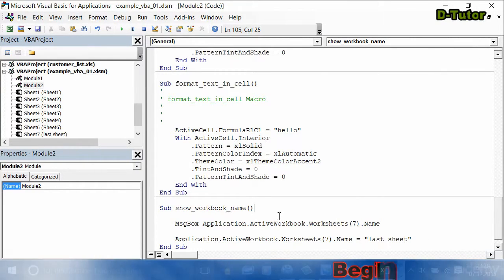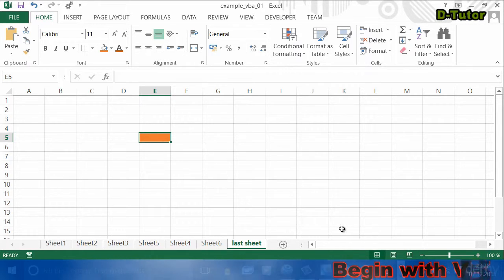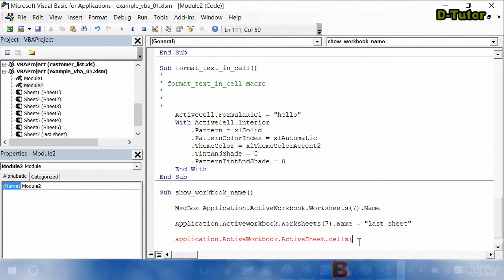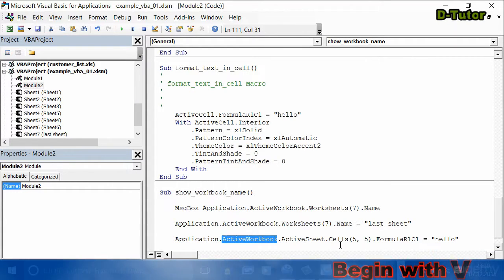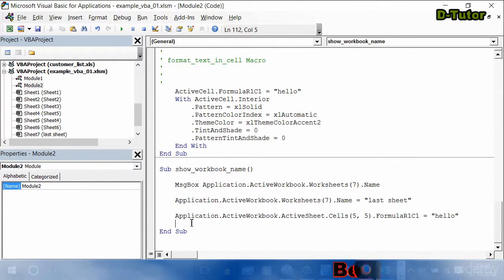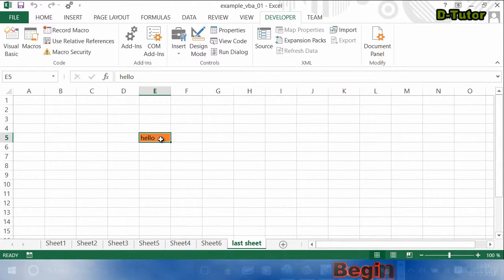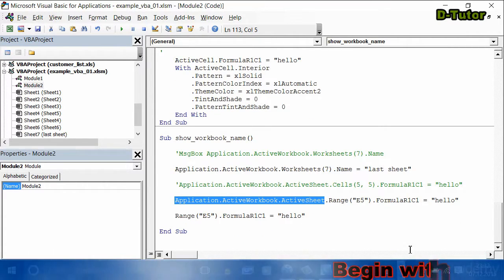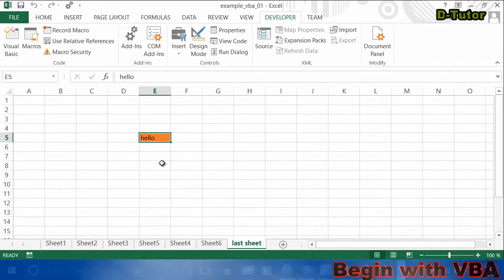Excel VBA for Beginners Vol 2 - 3 The Cell and Range Objects | D-Tuorial